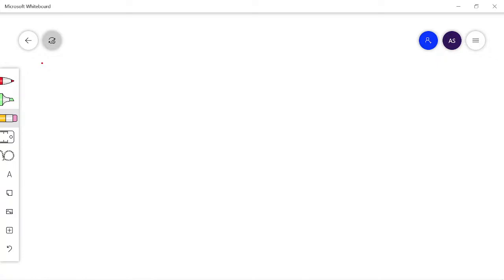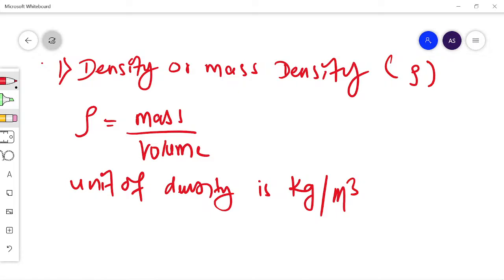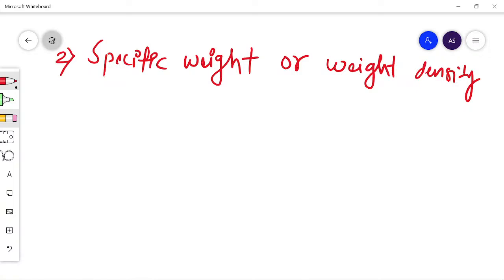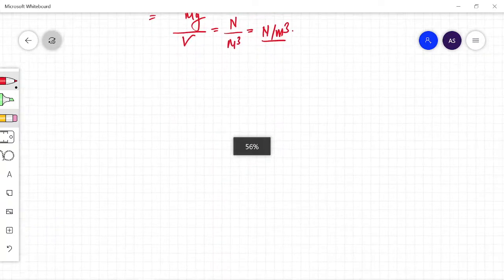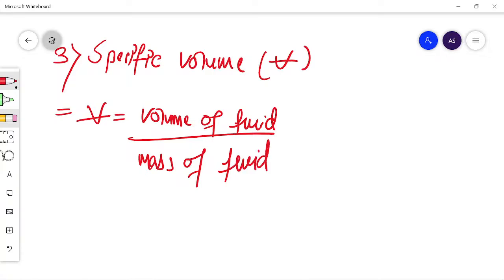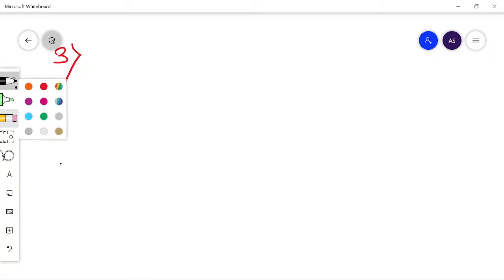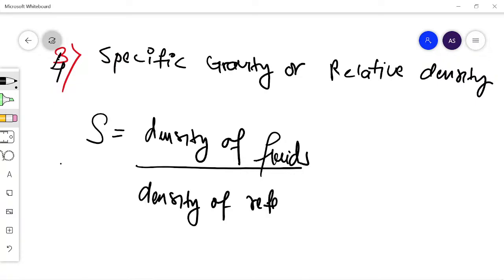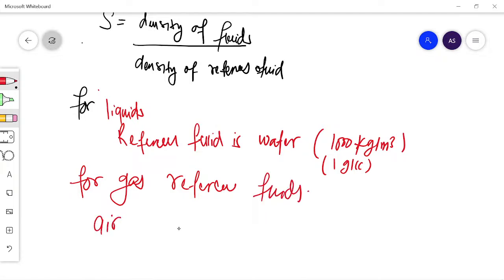Properties of Fluid